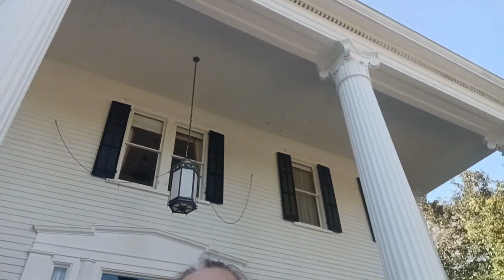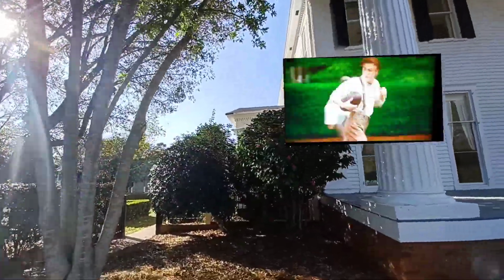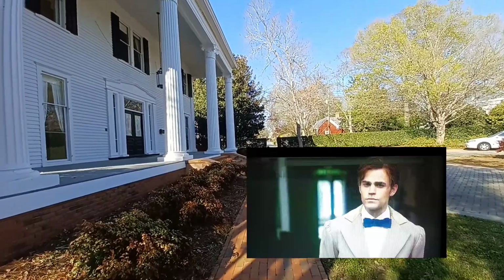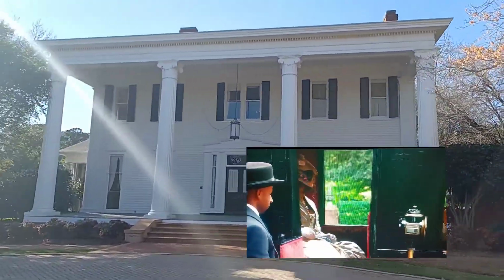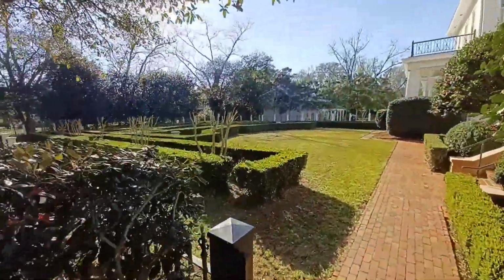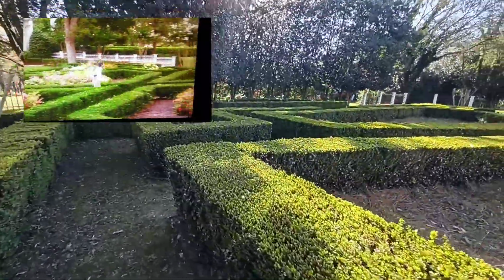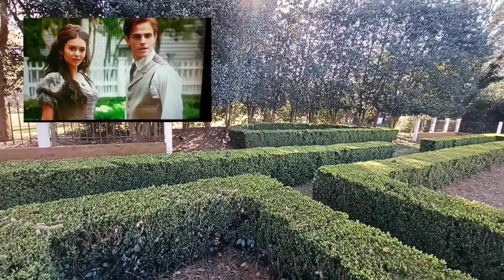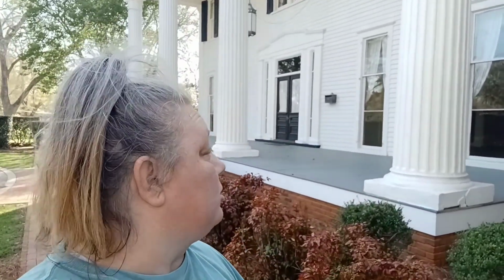1864 Salvatore Mansion filming site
Let me show you around the property they used for 1864 Salvatore Mansion. Stroll thru the maze garden and picture the flashbacks to 1864.